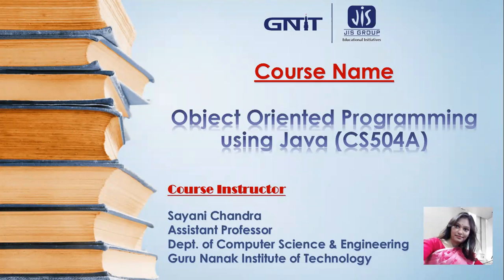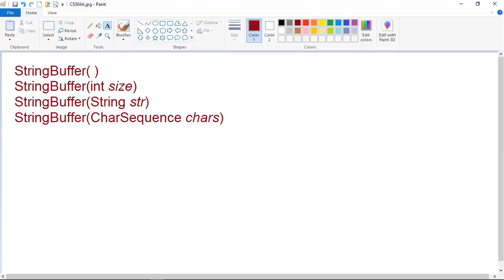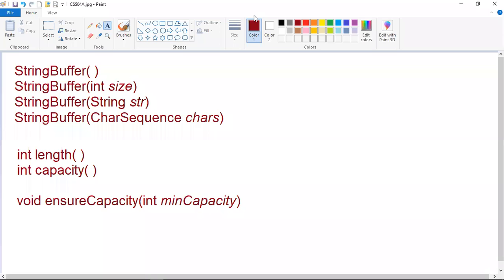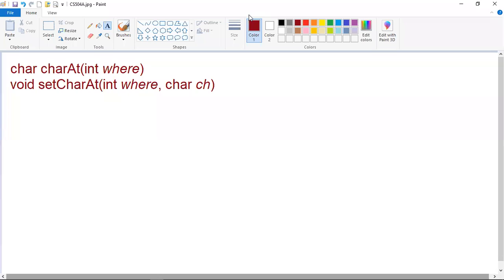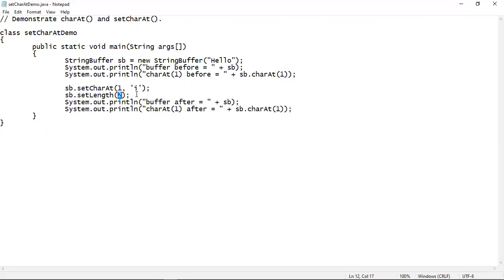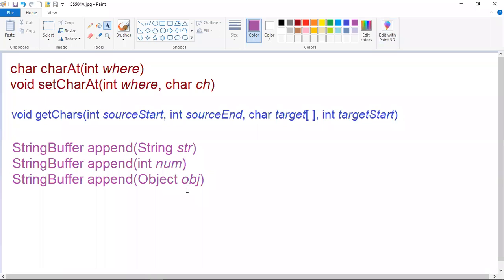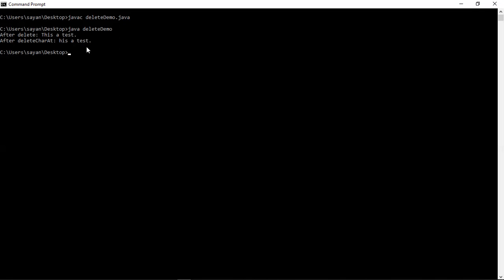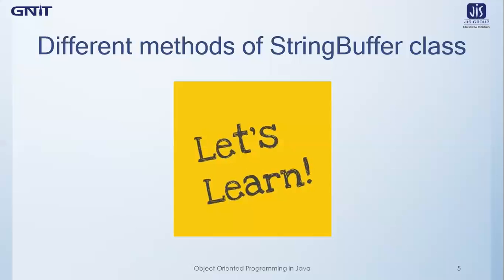StringBuffer class | StringBuffer Constructors | Methods of StringBuffer class - Lecture 23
The video lectures on "Object Oriented Programming using Java" will let you gain knowledge on Object Oriented Programming (OOP) and how Java language is used to implement the features of OOP.